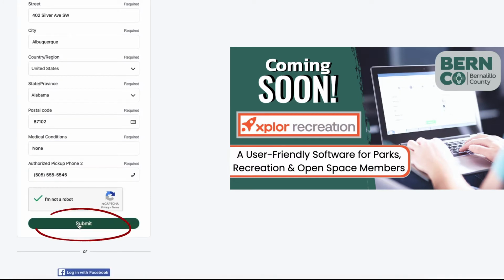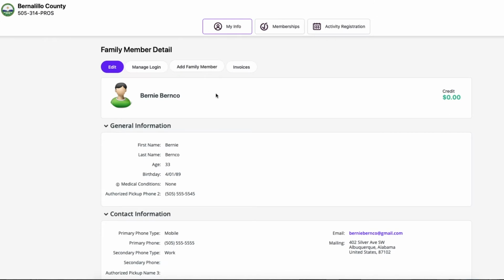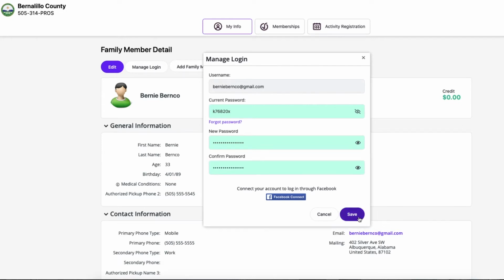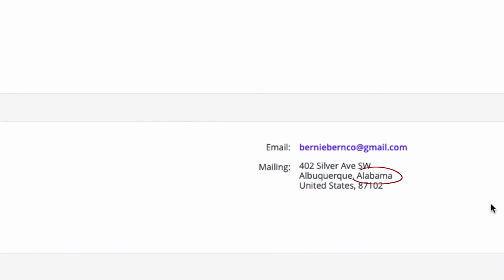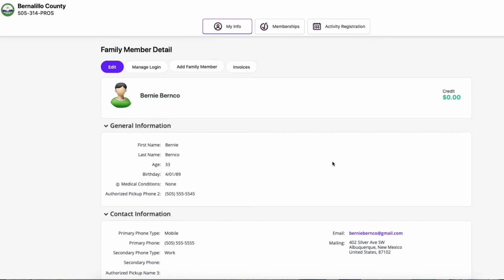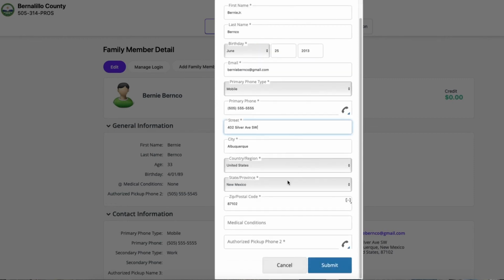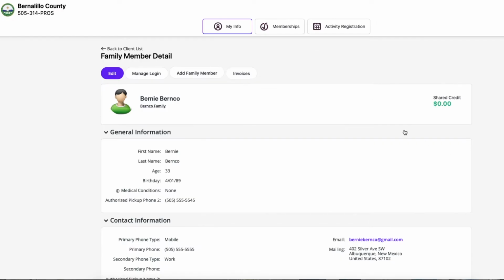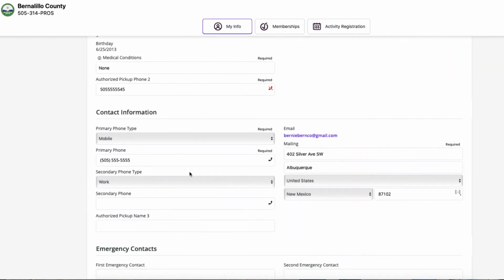xplor recreation (PerfectMind)- How to create a client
Follow this video to learn how to create a client account for our new online registration for the Bernalillo County Parks, Recreation and Open Space Department.